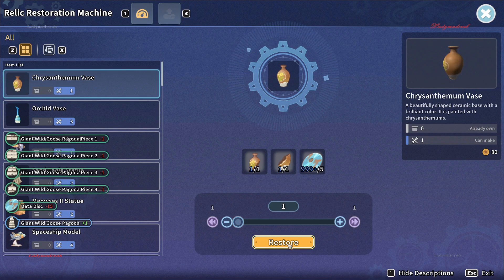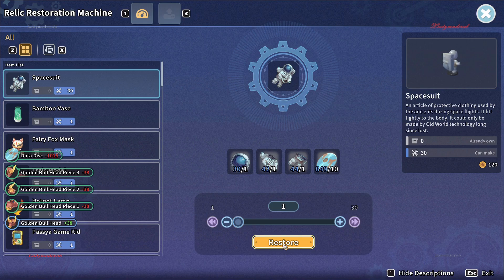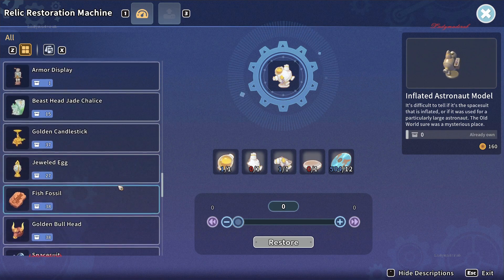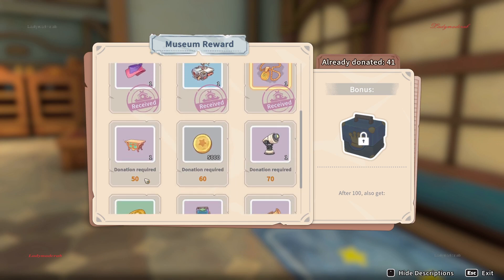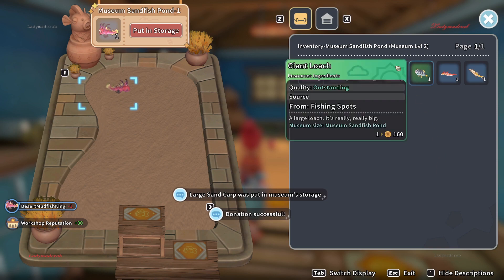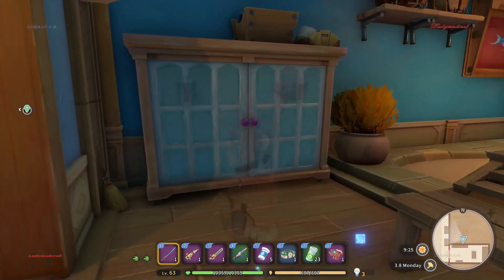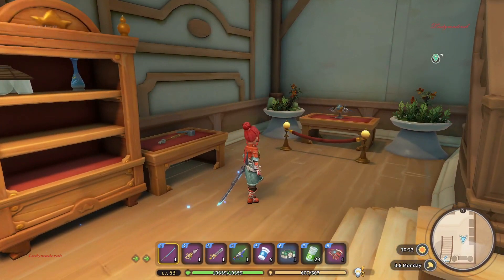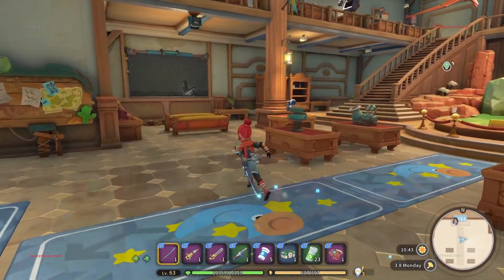Museum Sandfish Pond MY TIME AT SANDROCK